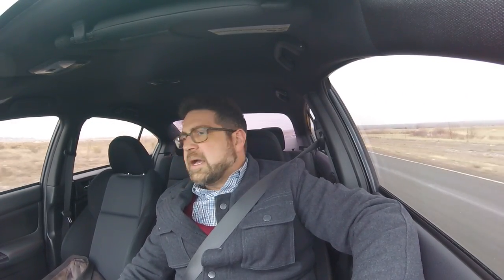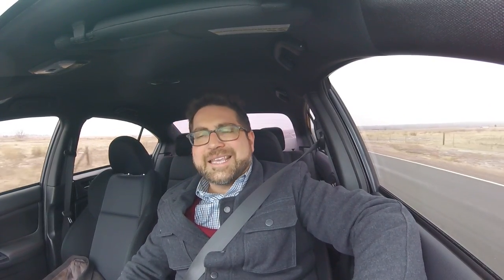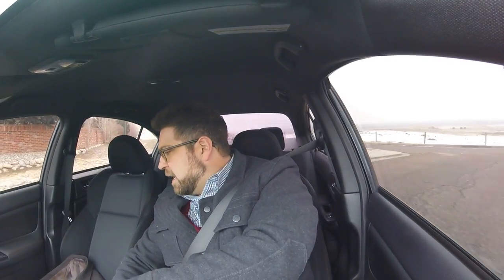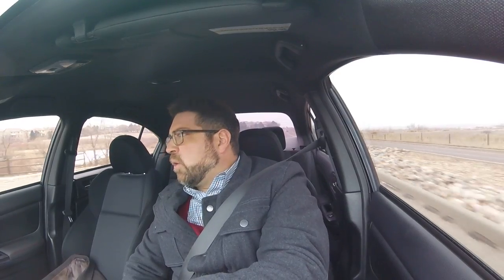Genesis G70 in Colorado - Subaru Impreza Limited - Lexus GS350 Lease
Here I am going over some of today's happenings at Auto Broker Colorado. I'll be looking into how we can help clients who want to purchase a new G70 soon.